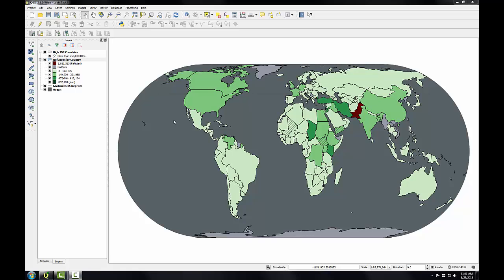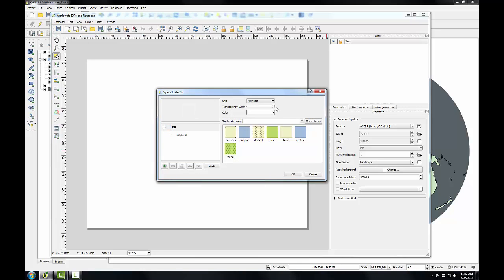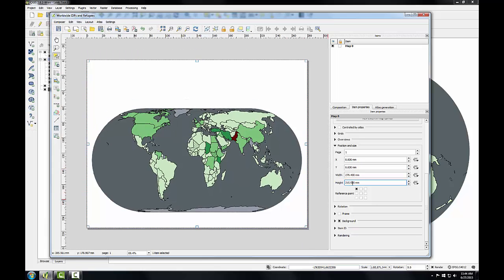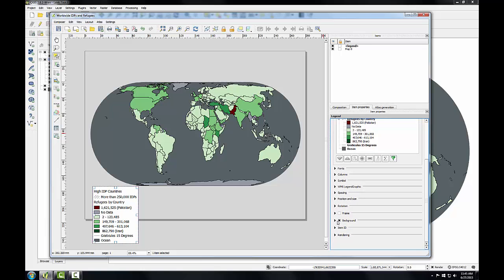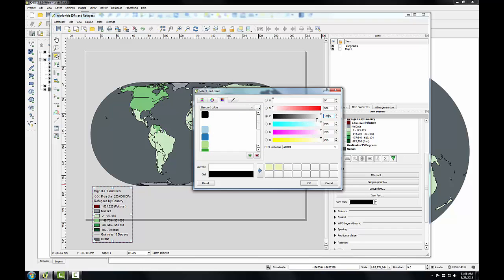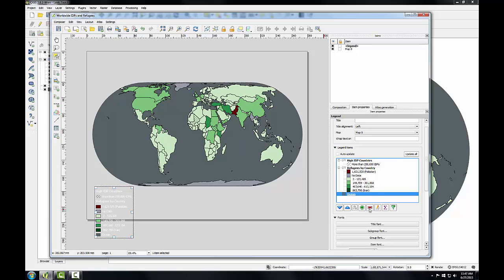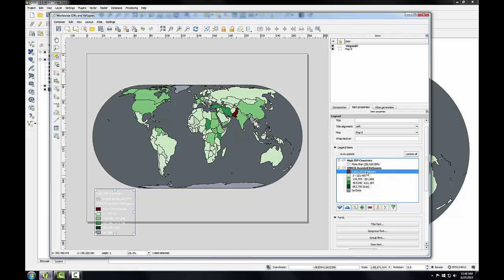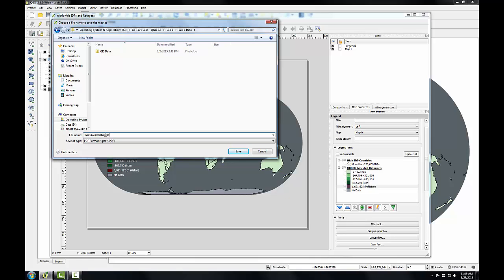GST104 Lab6 Task4